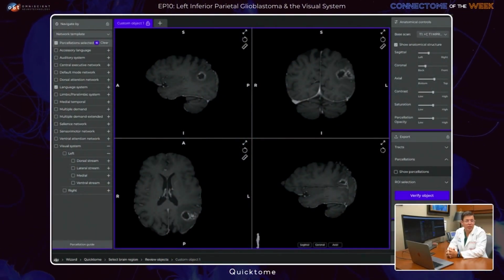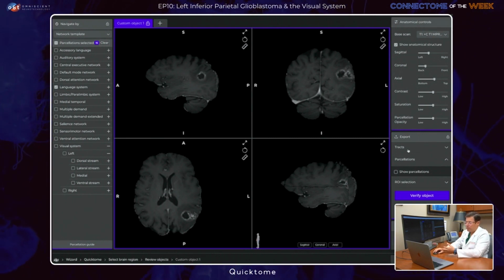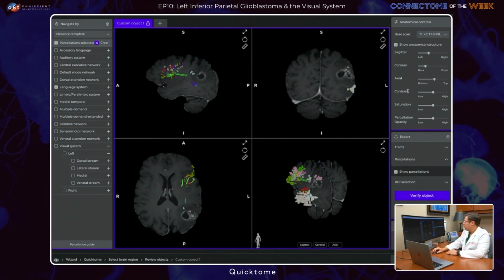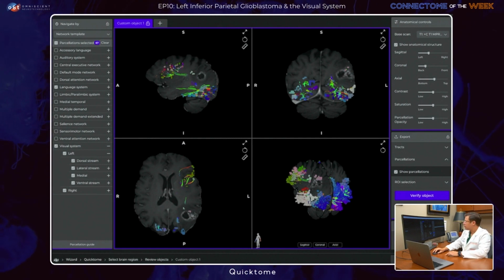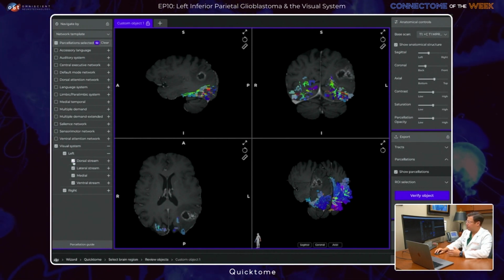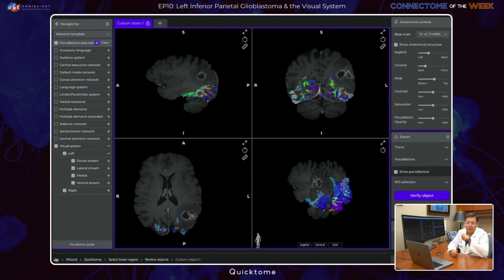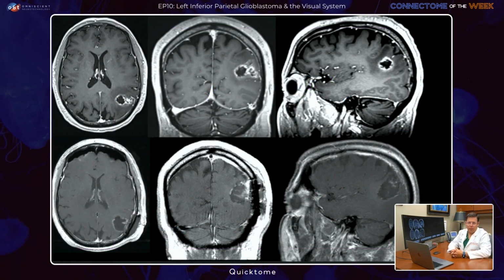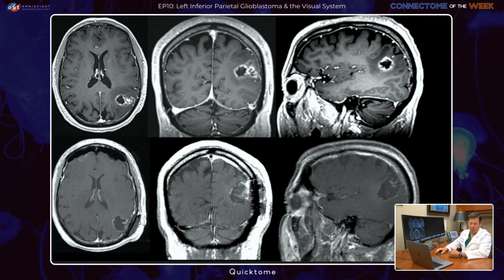Connectome of the Week (COTW) Episode 10: Left Inferior Parietal Glioblastoma & the Visual System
Connectome of the Week is an educational video series featuring real-life clinical case reviews presented by leading physicians from around the world. In this episode, Dr. Michael Ivan, neurosurgeon and Associate Professor & Director of Research at University of Miami Hospital, walks us through how he used Quicktome to assess a left inferior parietal glioblastoma.

About Quicktome:
Pioneers in the field of connectomics use personalized brain mapping to inform clinical decision-making prior to life-changing therapies such as surgery. These insights are powered by Quicktome, Omniscient's Personalized Brain Mapping platform.